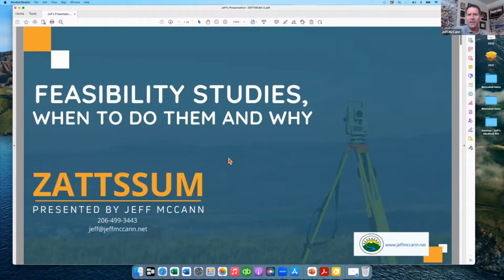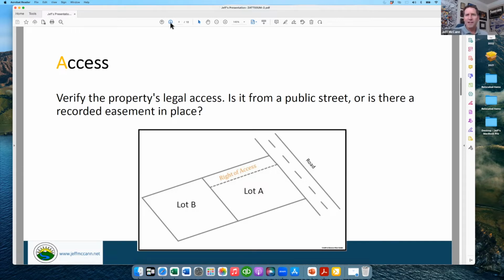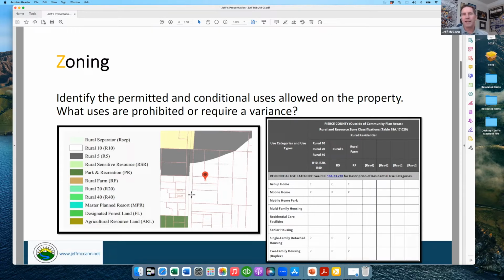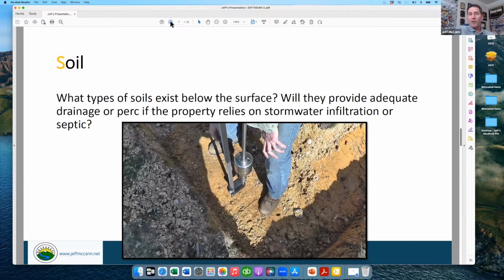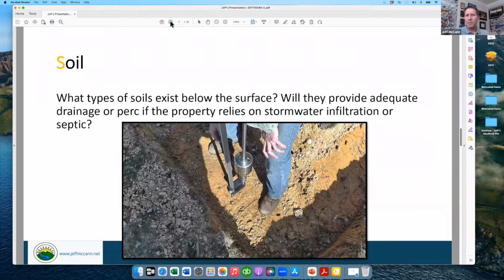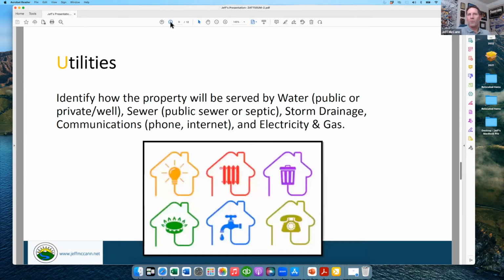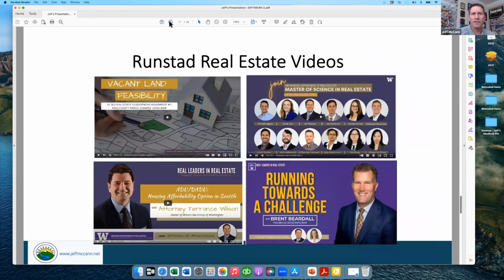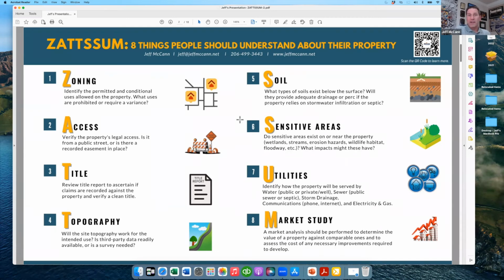Feasibility Class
In this real estate class, Jeff McCann will guide you through the ins and outs of Land Use and Feasibility Consulting. Jeff will focus on "ZATTSSUM: 8 Things Real Estate Brokers Should Understand About Land" and teach you how to identify important factors such as permitted and conditional uses, legal access, title report review, site topography, sensitive areas, soil types, utilities, and market analysis. This informative class is a must-watch for anyone interested in the world of real estate. Don't miss out on this opportunity to expand your knowledge and improve your skills!